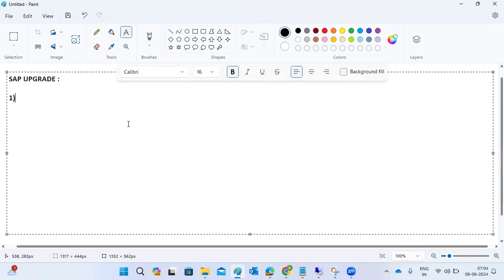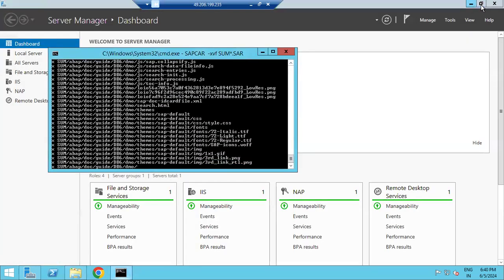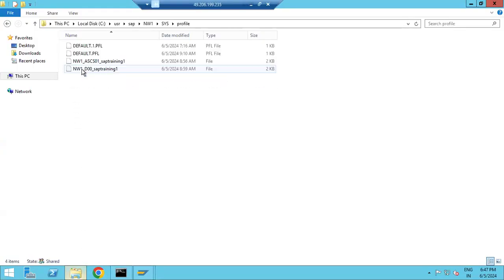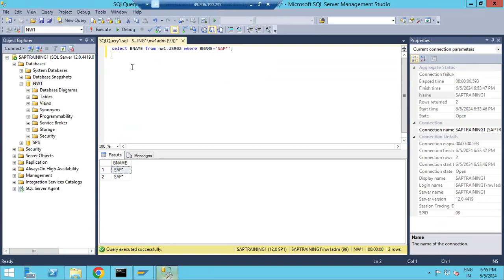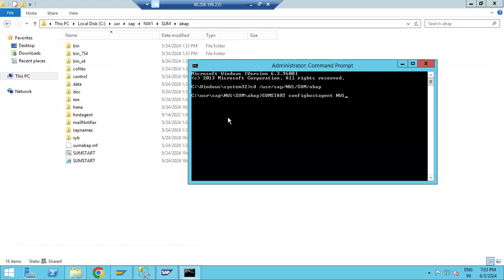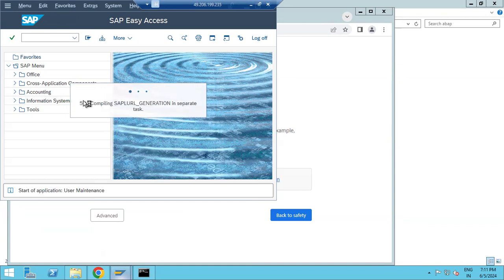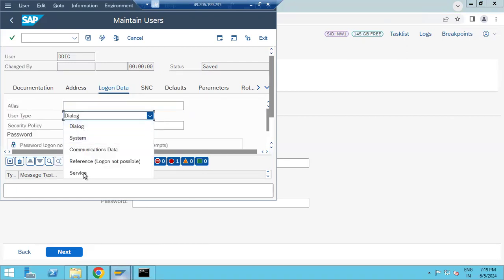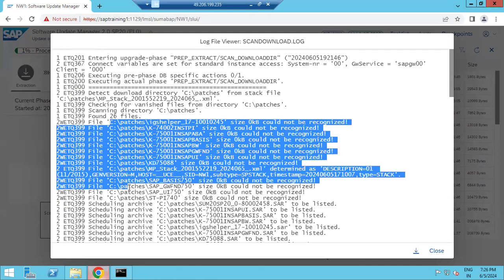SUM EXTRACT and STARTING SUM TOOL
Context
To run the Software Update Manager on the application server (primary application server instance), proceed as follows: